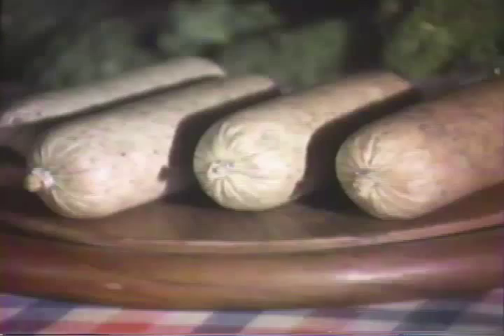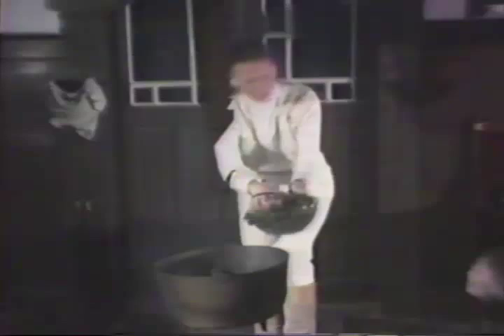Kohlfahrt - A Northern German Tradition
This AFN Bremerhaven report aired in 1980 and is about Northern German Tradition of having community parties and walks in the winter.  The center of the party is the cooking of Pinkel, which is a smoked Kaszanka (German:Grützwurst), a type of sausage which is eaten with kale (Grünkohl) in Northwest Germany, especially in the region around Oldenburg, Bremen and Osnabrück.  Thanks to the family of Horst Monk for inviting us to their celebration.  This video aired on the American Forces Radio and Television (AFN) Network in Europe and was reported by Specialist Jeff Titchenal.